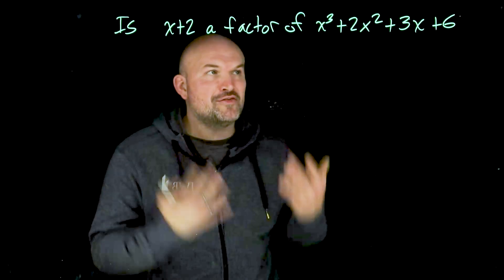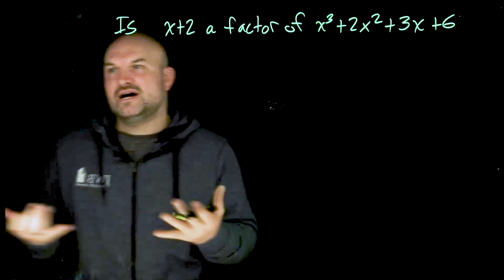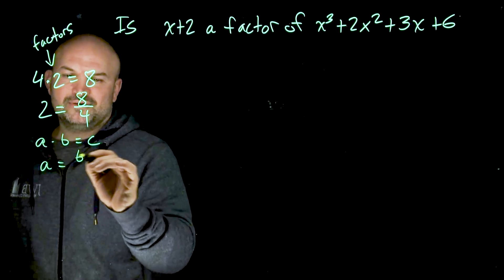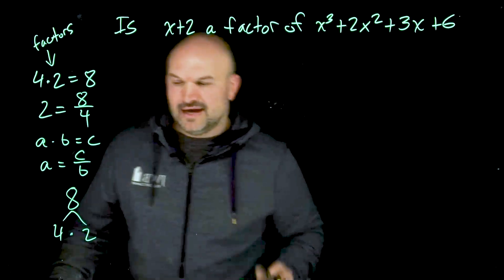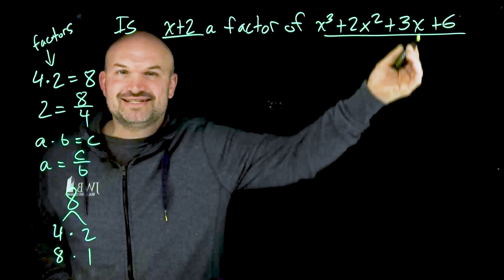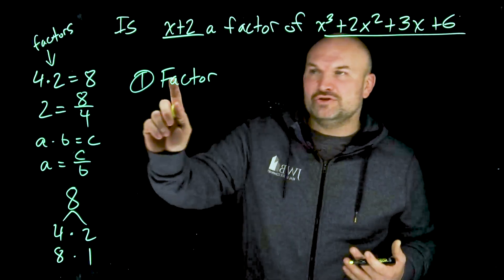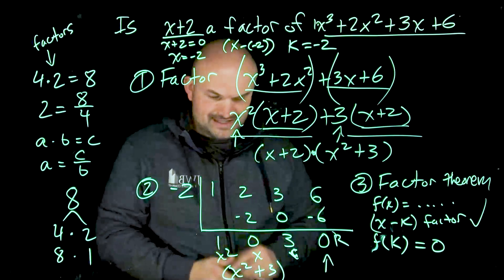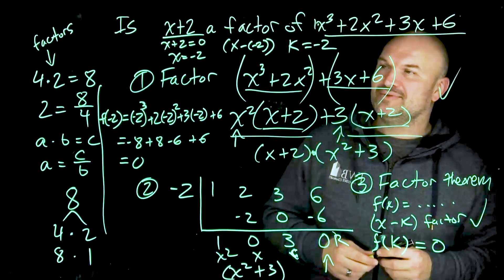Three different ways to find factors of a polynomial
In this video we are going to explore the three different ways you can identify if a polynomial is a factor of another polynomial